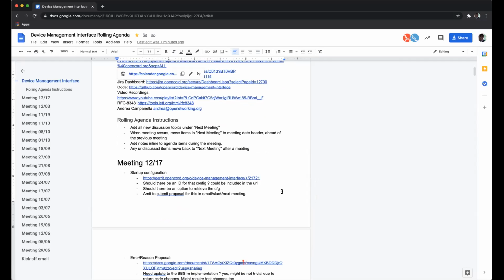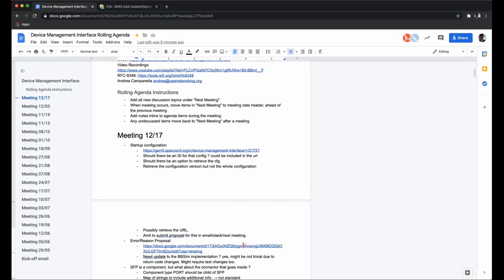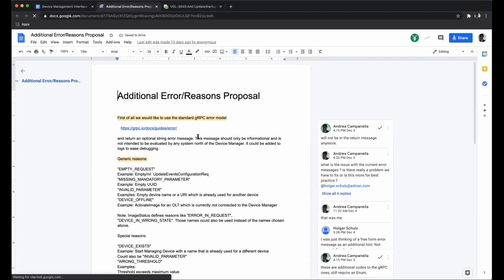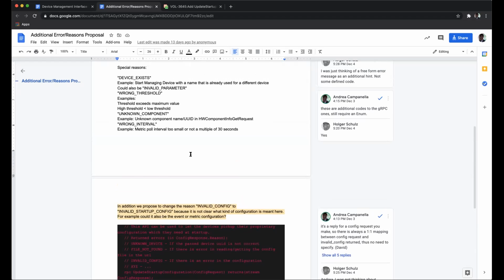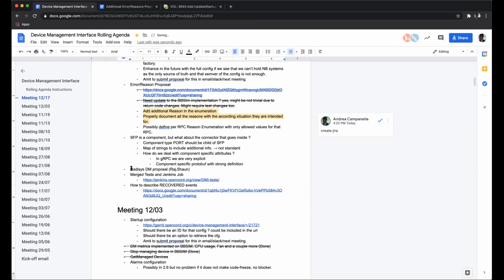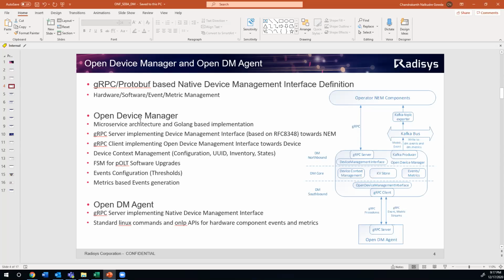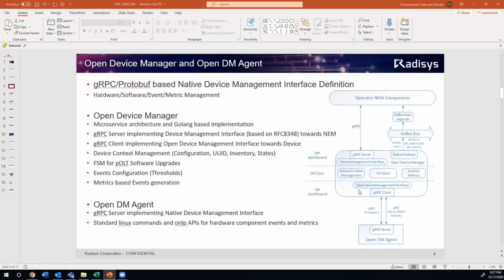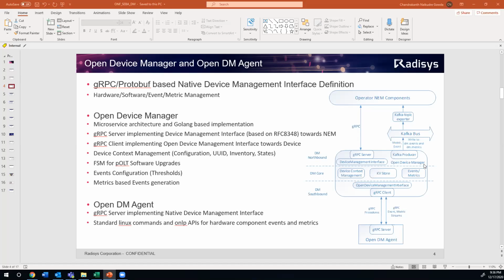2020-12-17 - Device Management Interface Brigade 92568509208